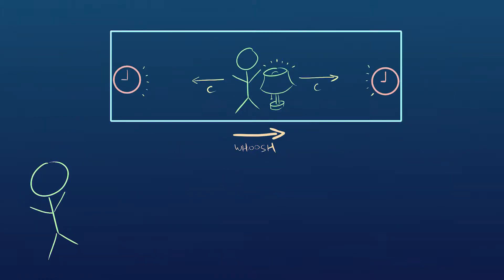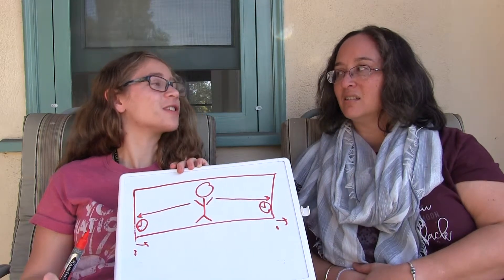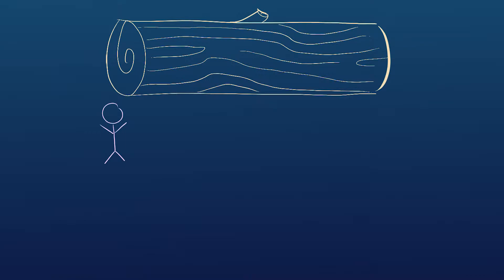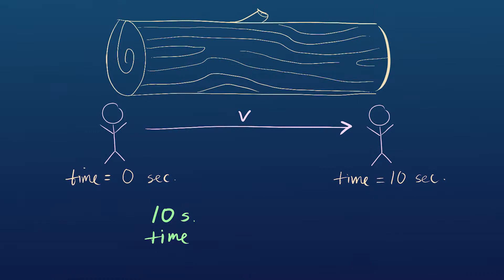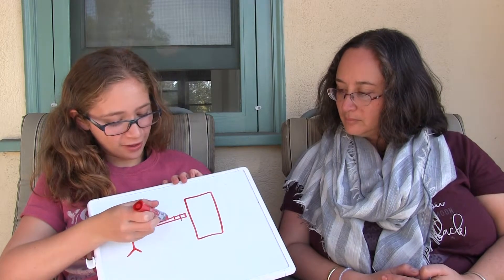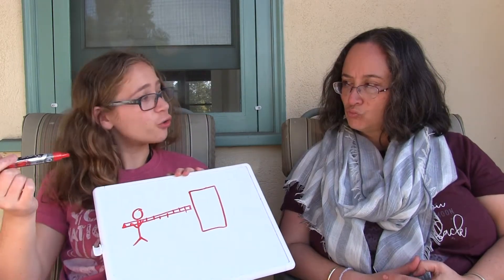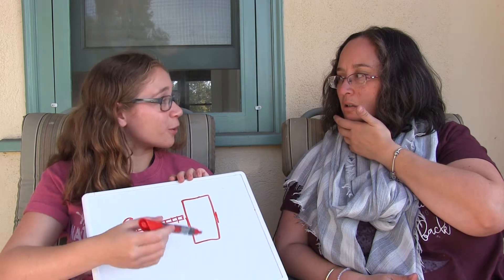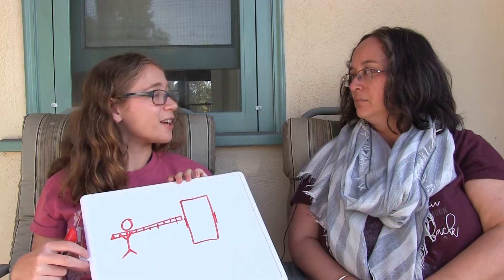Special Relativity Weirdness with Mom!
Woah, special relativity is weird. How weird? SO weird. Time, space, and simultaneity are all relative! Whaaat?